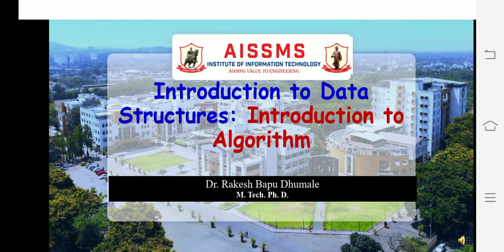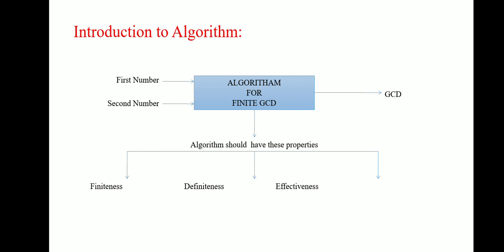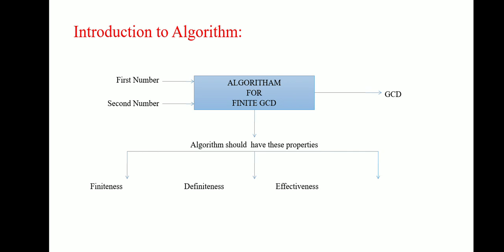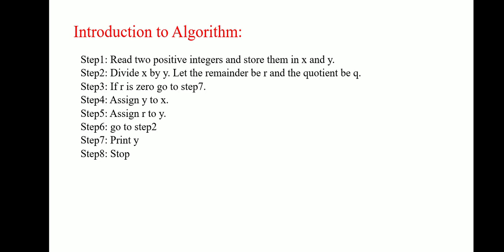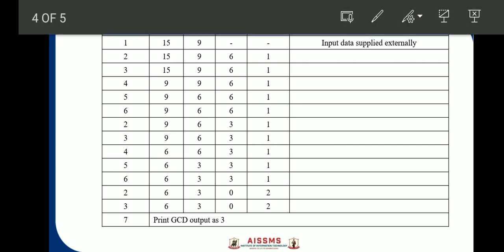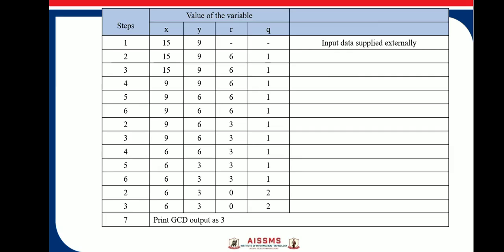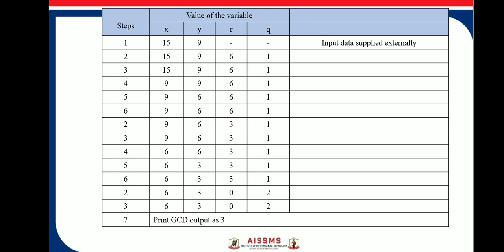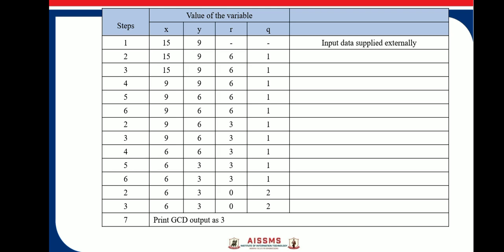Algorithms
Video by: Dr.R.B.Dhumale
Subject: Fundamentals of Data Structures
Description: Algorithms